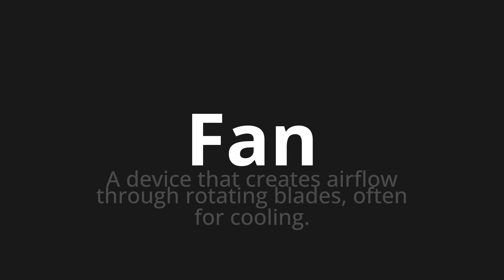How to pronounce Fan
🌍 Learn a new language now Master the Pronunciation of 'Fan' - which means : A device that creates airflow through rotating blades, often for cooling. 📝 with @HTPronounce 🎓🗣️ - [Your Guide to English]

Learn to pronounce 'Fan' perfectly in English with our easy and engaging tutorial by @HTPronounce! 📖📽️ In this comprehensive video, we provide you with native speaker examples 🗣️👂 and phonetic breakdowns 🎵 to ensure you get the pronunciation just right.

How to say Fan in English